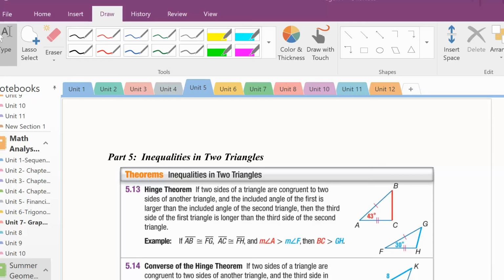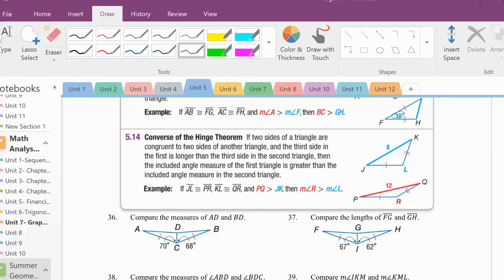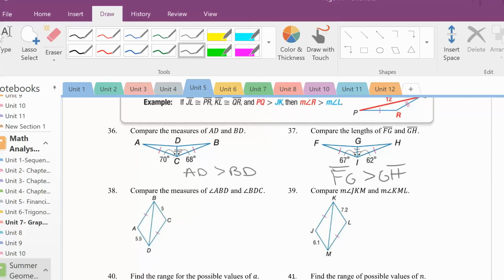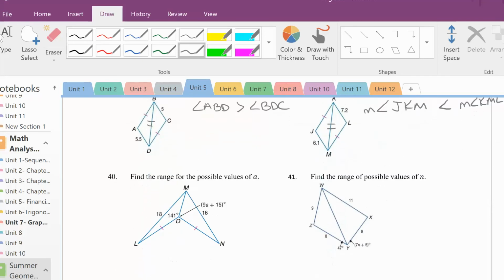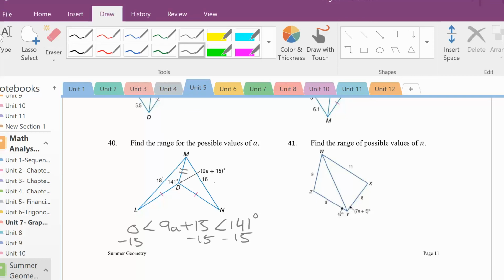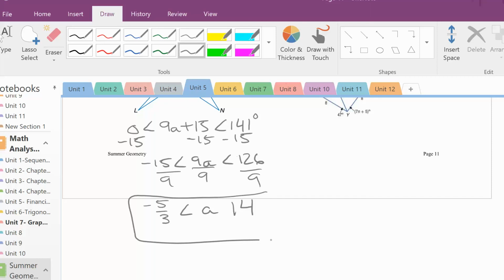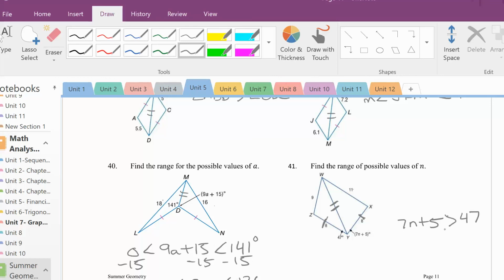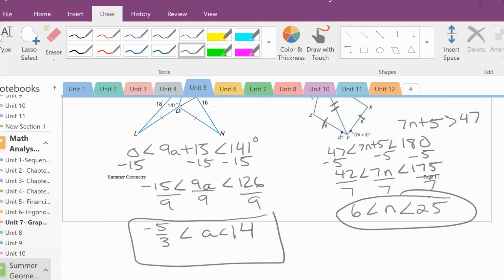Unit 5 Part 5 Video Notes